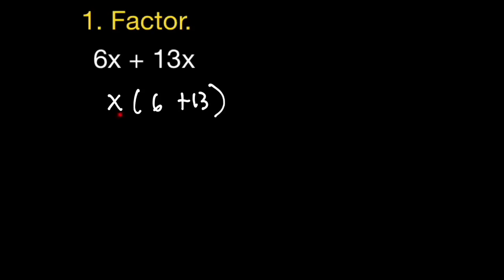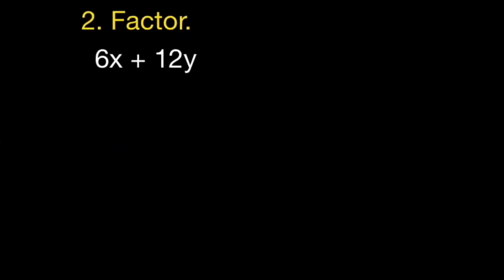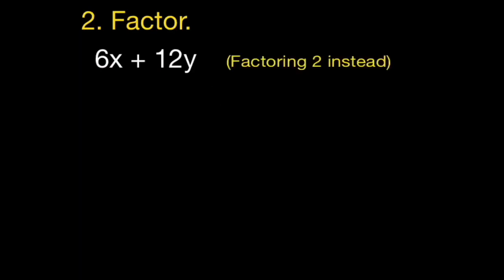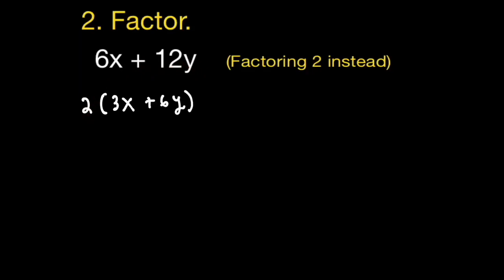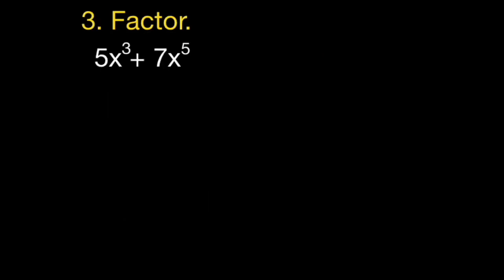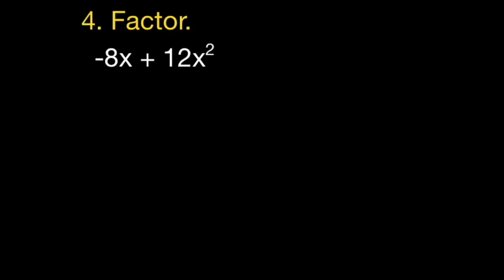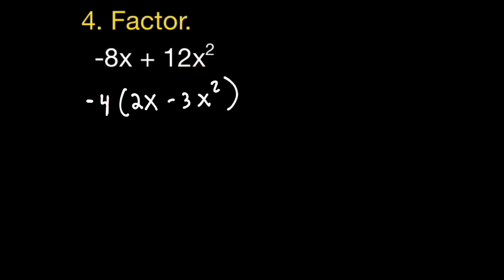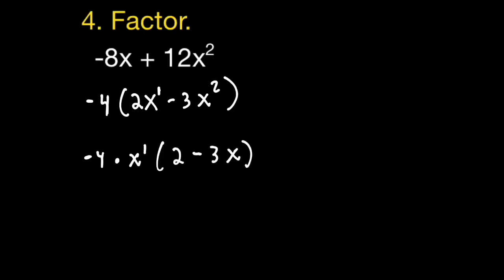Factoring GCF FINAL DRAFT audio 178